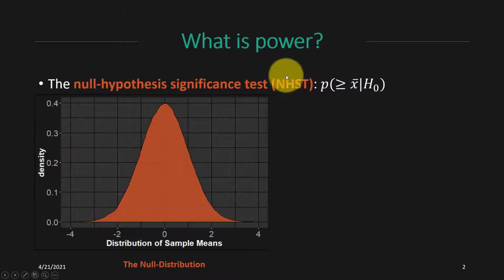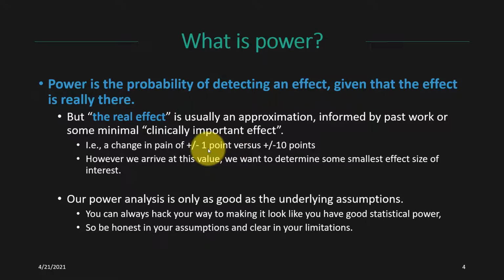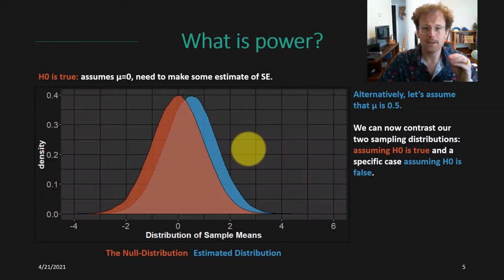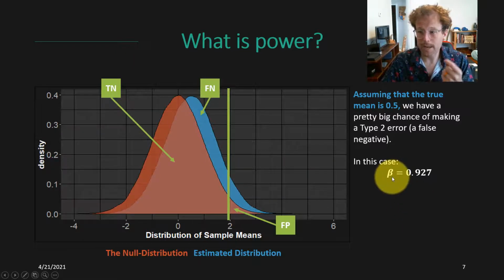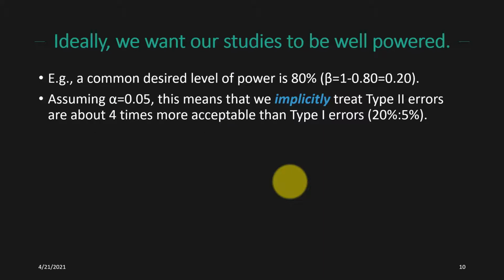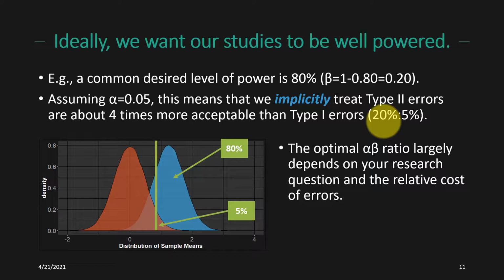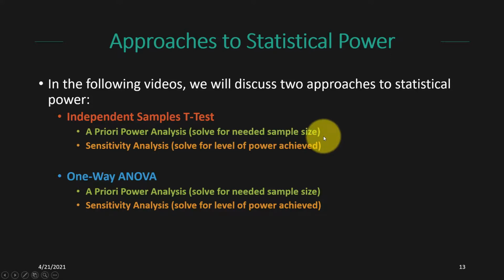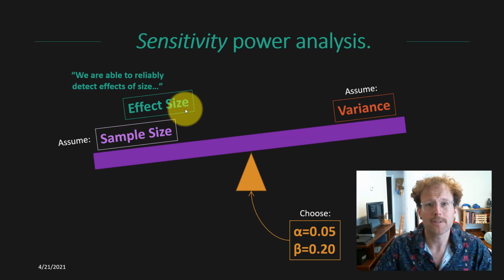Refresher on Statistical Power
Video 11A for Research Design and Analysis: Refresher on Statistical Power.